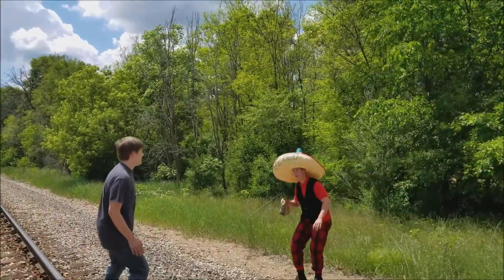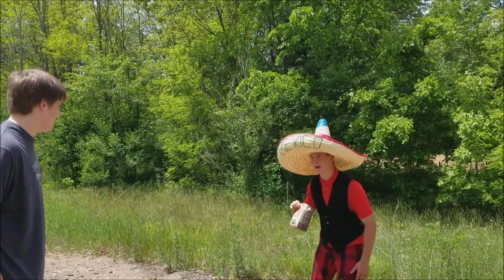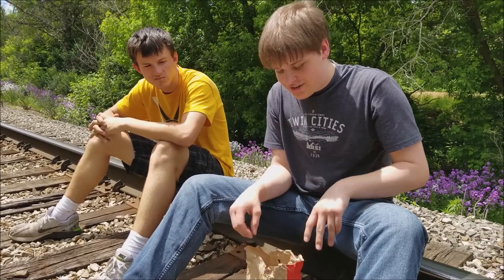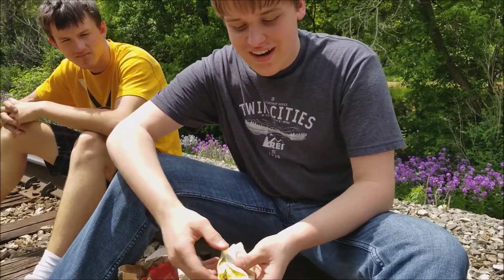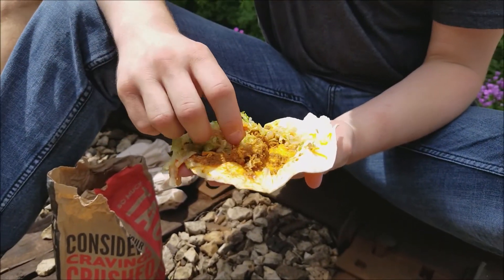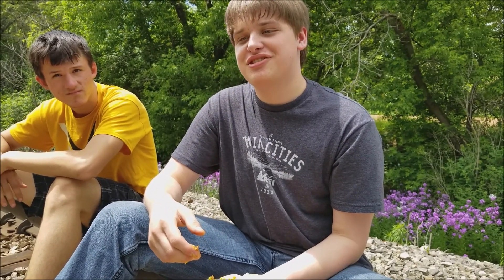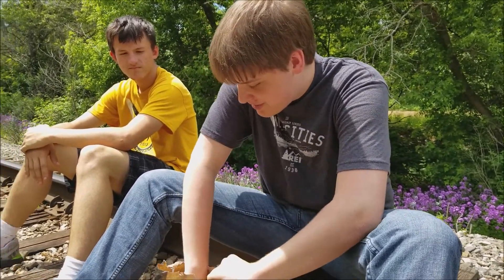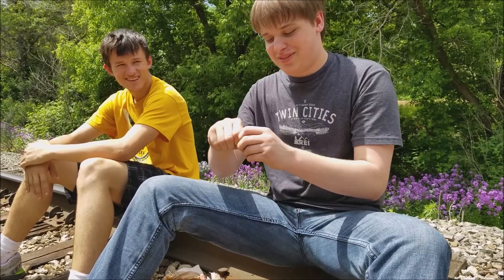Taco John's Tacos - TRAIN TRACK FOOD REVIEW 4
Today we try some tacos, provided by John himself. also there's a train